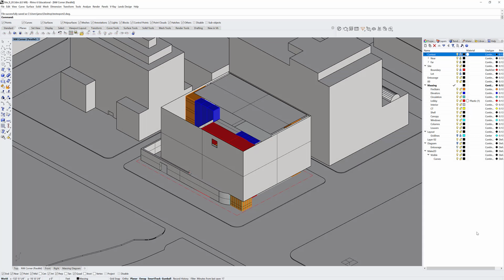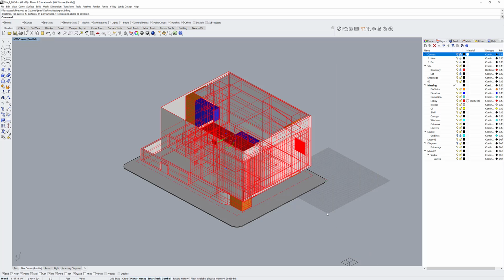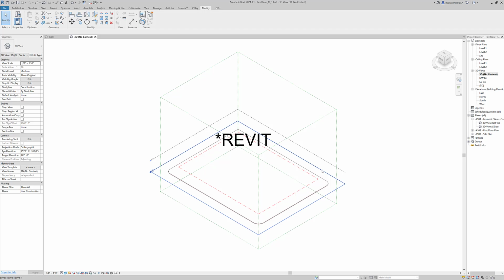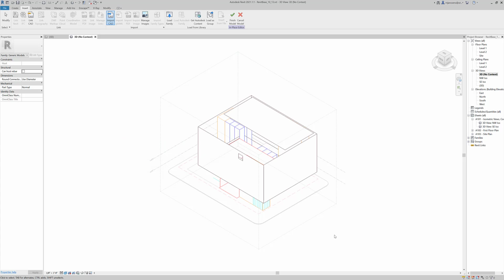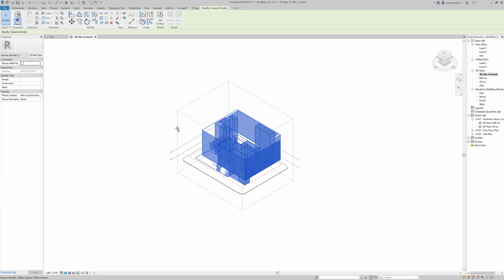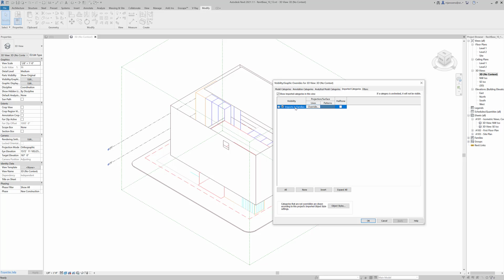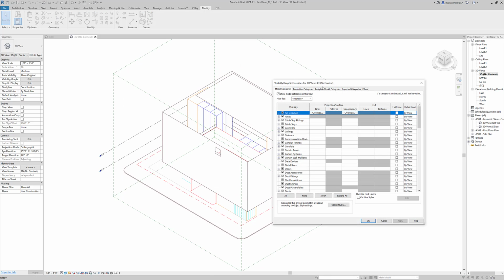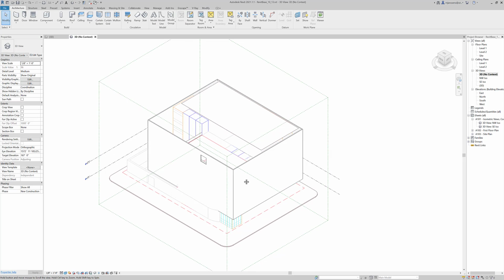6.01 Rhino to Revit